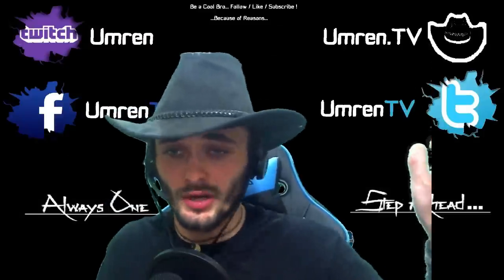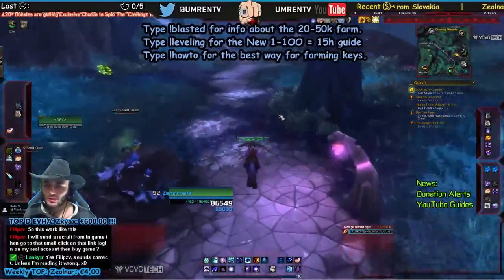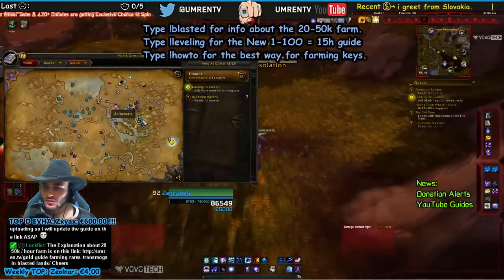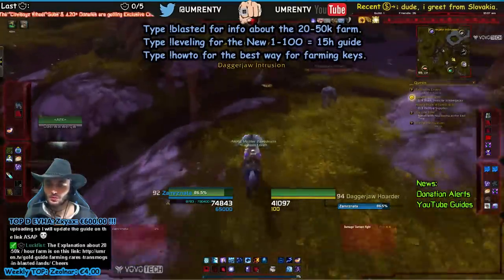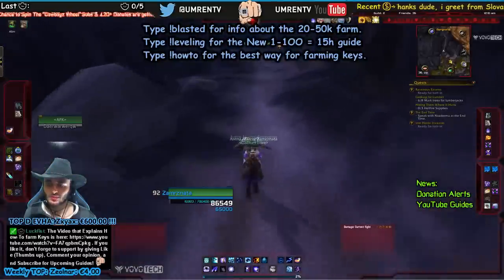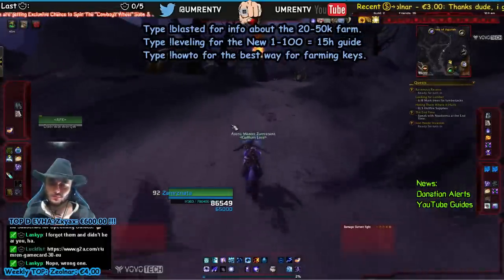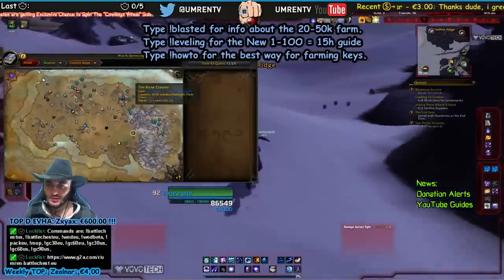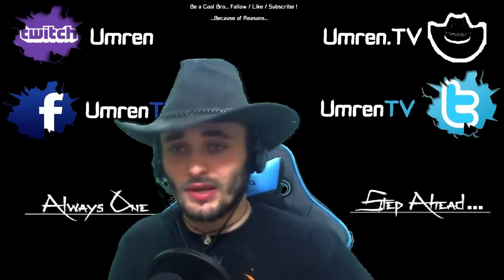How to Get to Frostfire Ridge as Alliance & To Shadowmoon Valley as Horde Easy!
- will be having a post update about this method with route, written explanation about this soon!

You are Horde, but you want to Levelup in Shadowmoon valley with the Bug that is in this Video and YOU DON'T KNOW HOW TO GET THERE???

Or maybe... You are Alliance, and You want to use the Frostfire Ridge Power Leveling Method, and You don't know How to go There as Well???

Well... Let me make that possible for you... and Here it is, in this Video!!!

If you like the Video give it a thumbs up (Like), or Comment your opinion below, leave feedback, post a question that I can answer... I LOVE TO HELP YOU and answer the questions... so Yeah! :D

Love you all... and Brofist!

New Video: "Legion 101 Twink Gold Farming - Darkheart Thicket Solo - 30-50k / hour Real Gold" - Doing 1 Million DPS as Level 101!?!?